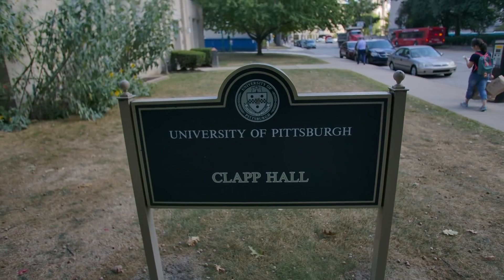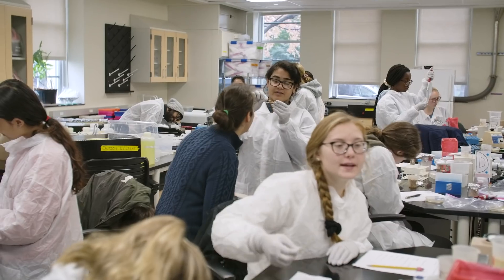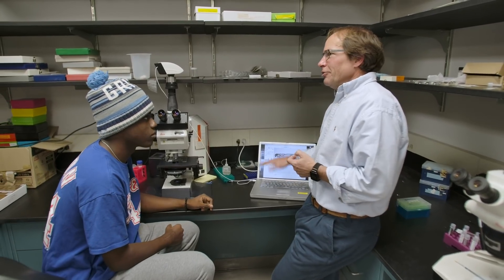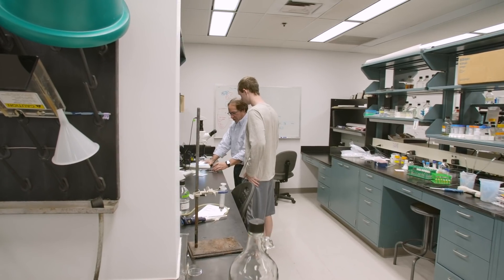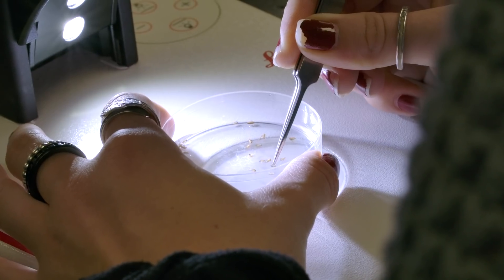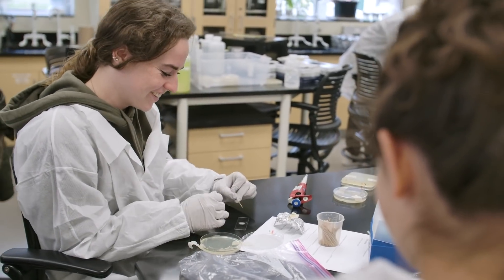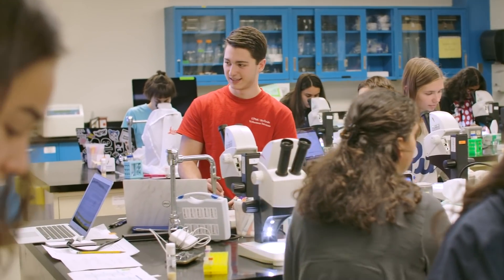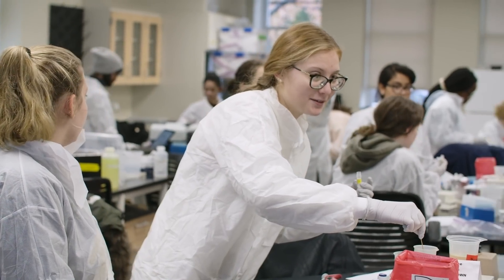First-year Biology Students Conduct Meaningful Research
In the Dietrich School of Arts and Sciences, all students in introductory biology classes conduct real, meaningful research.